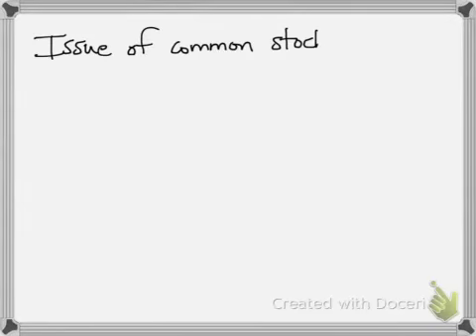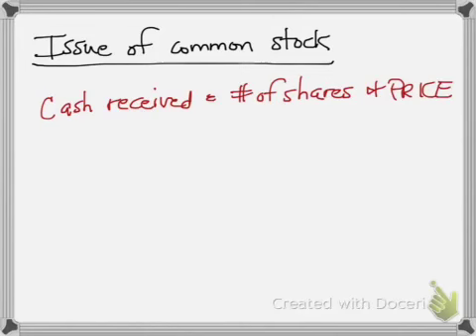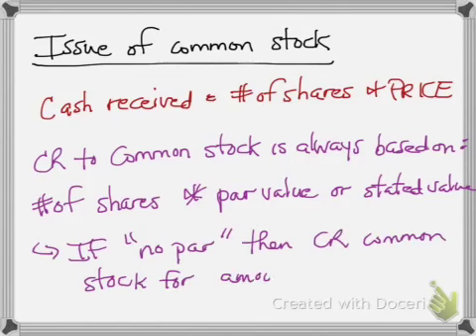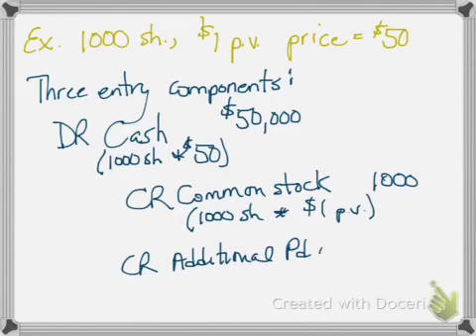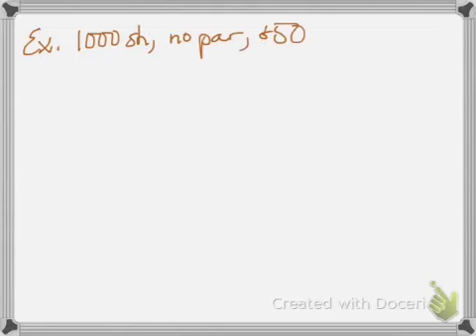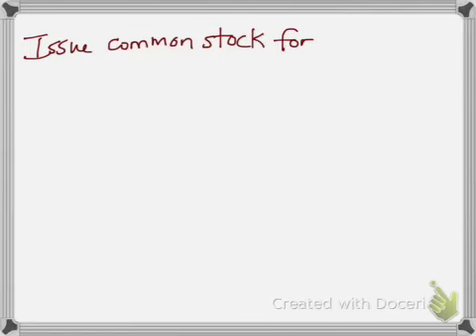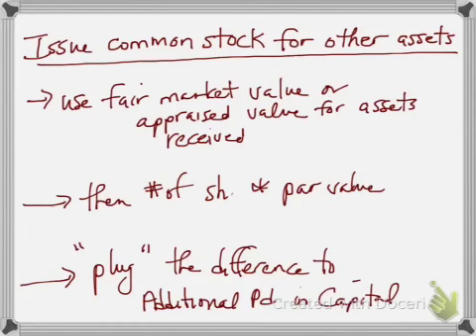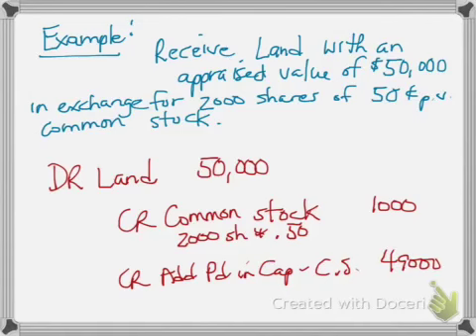Issue common stock LD